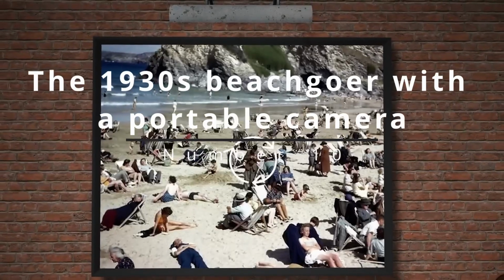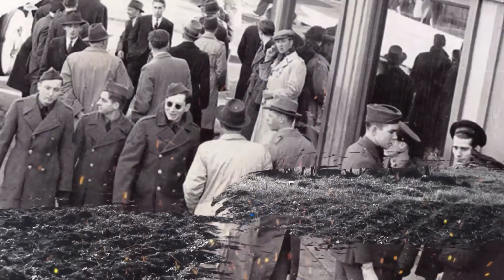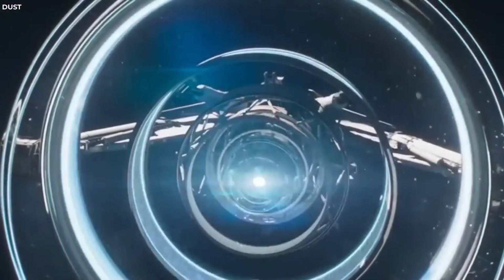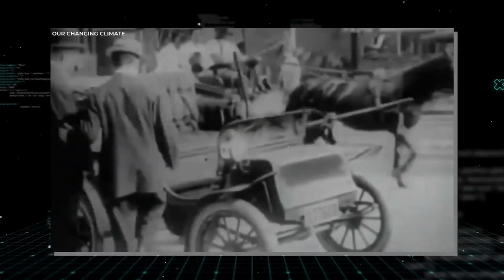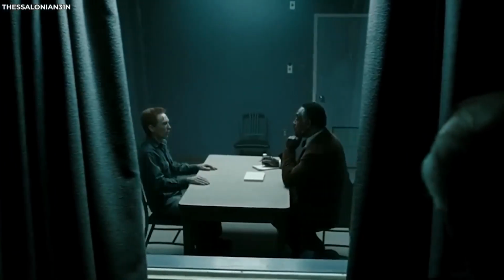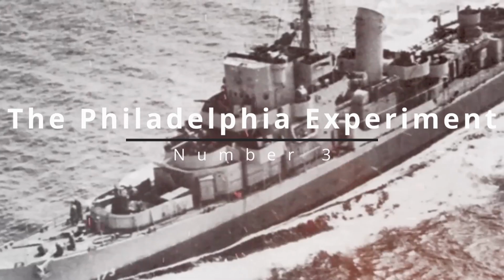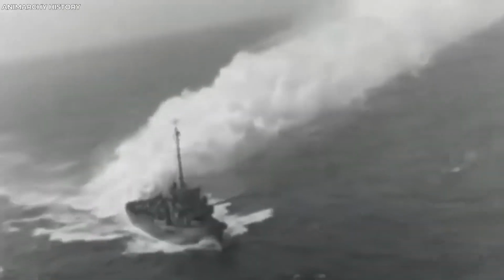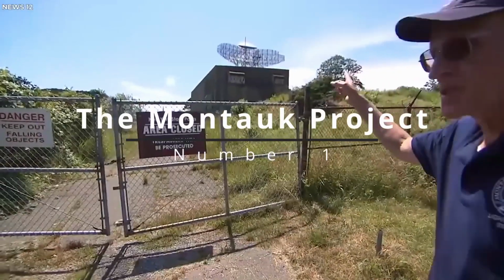10 Photos That Can Prove Time Travel Exists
Title: 10 Photos That Can Prove Time Travel Exists

Description:
Step into a world where the boundaries of time blur with our captivating video, "10 Photos That Can Prove Time Travel Exists." This extraordinary exploration delves into a collection of photos that have left viewers, scientists, and skeptics alike in a state of shock and bewilderment. These images, spanning various eras and contexts, seemingly offer tangible proof of time travel, a concept that has long fascinated humanity yet remained within the realm of science fiction.

In this video, we closely examine each of these photos, discussing their origins, the stories behind them, and why they have ignited such widespread astonishment and debate. From anachronistic objects found in historical settings to individuals whose appearances suggest knowledge of the future, these photos challenge our understanding of time and reality.

Perfect for enthusiasts of the unexplained, fans of history, and anyone intrigued by the possibility of moving through time, this video invites you to consider the evidence and ponder the existence of time travel. Join us as we explore these shocking images that have shocked the whole world, diving into the mysteries that science can't yet explain.

We will solve your issue within few hours